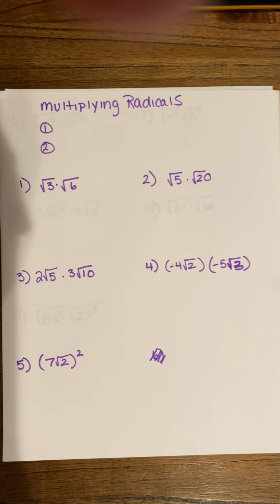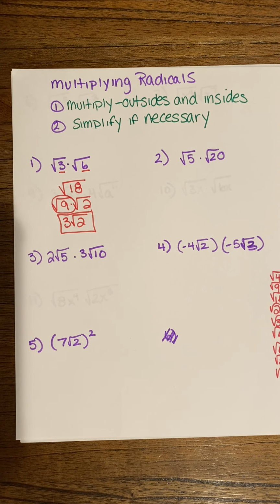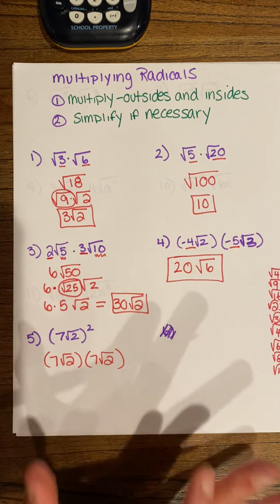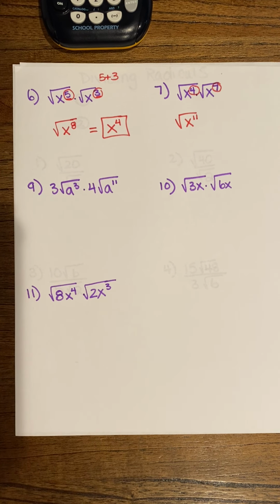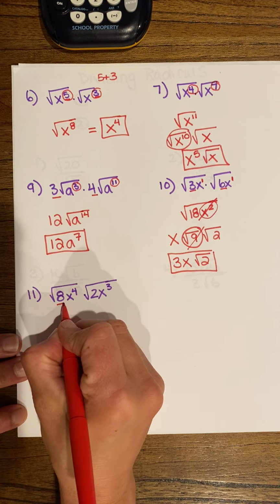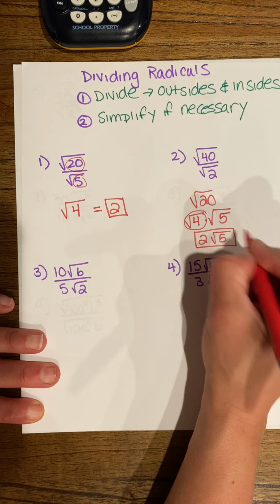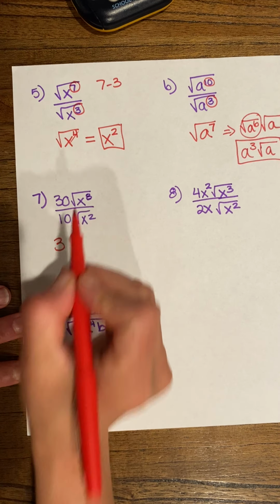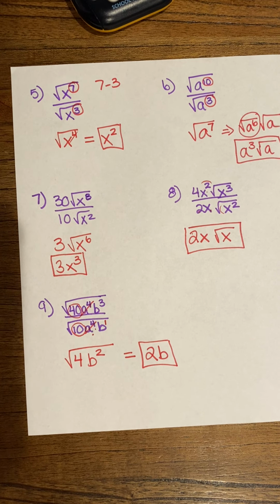Multiplying and Dividing Radicals